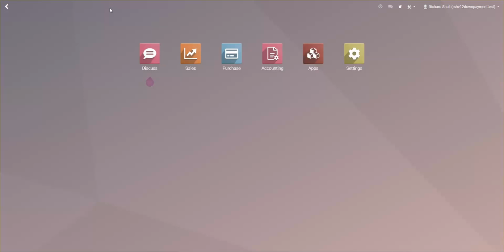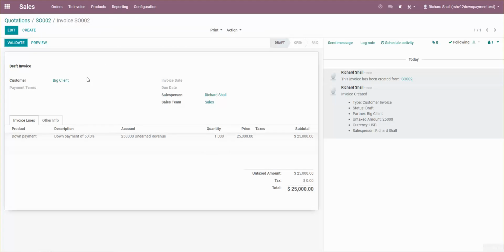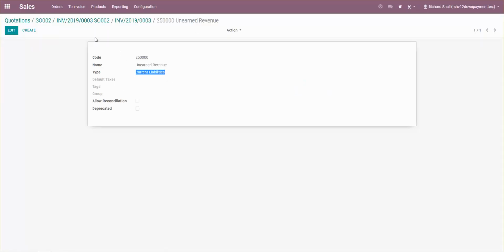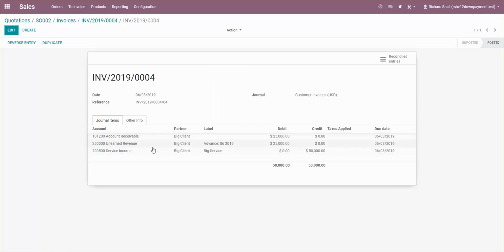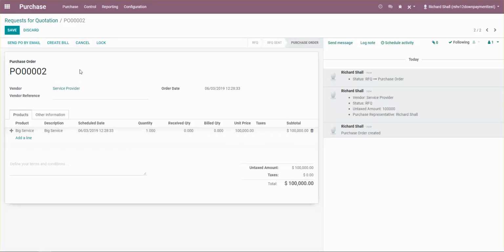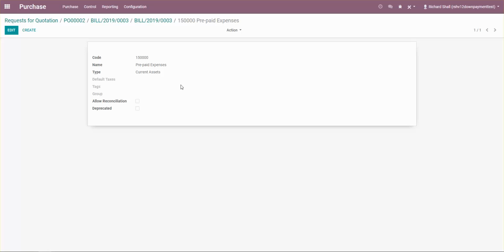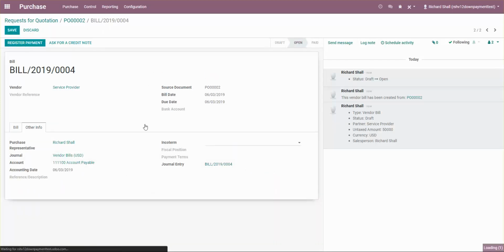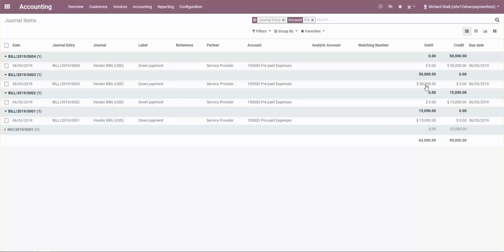How to handle down payments in Odoo